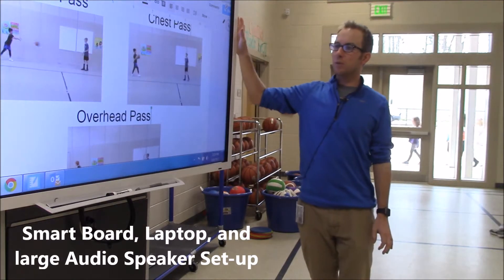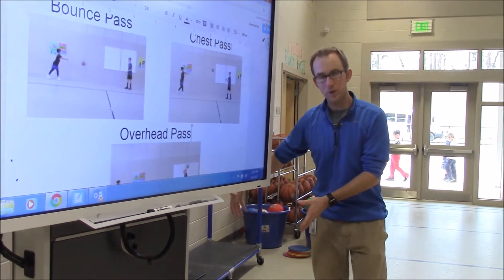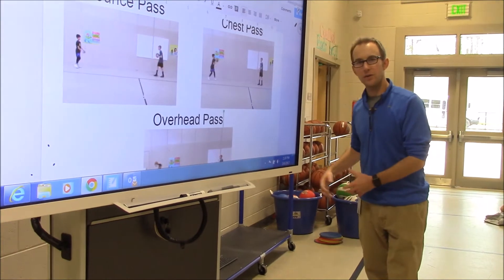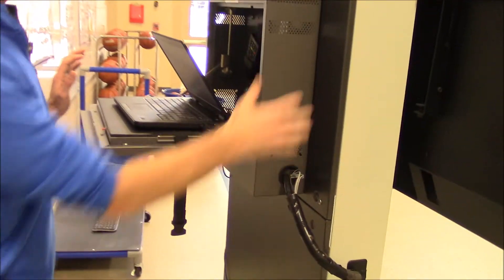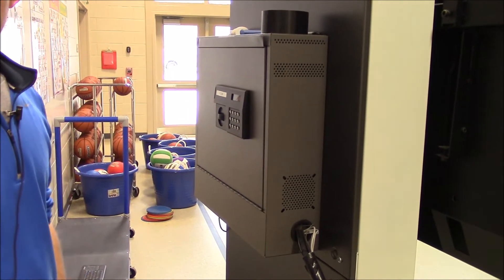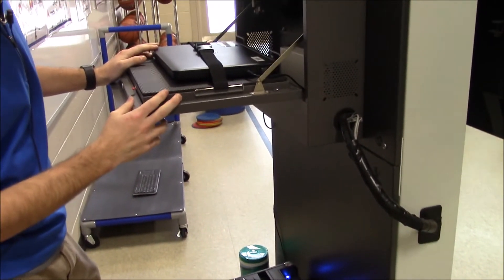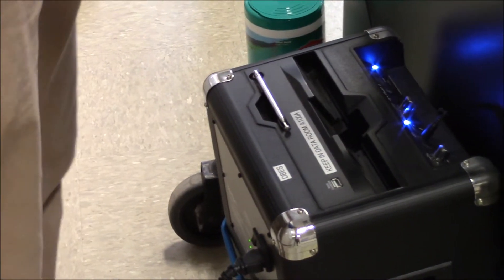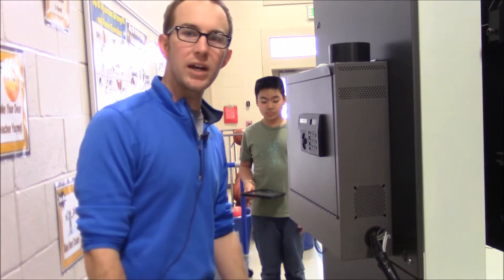Tech Equipment in Physical Education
Smartboard Set-up for Physical Education.
Projector  Case (and iPad) Set-up for Physical Education.
iPad stand for video delay apps in PE.
Kyle Liebler, Doby's Bridge Elementary School, Fort Mill, SC.
Filmed & Edited by Dr. Seth E. Jenny